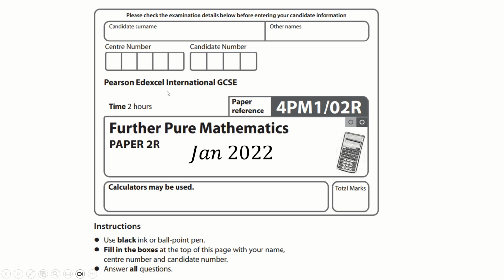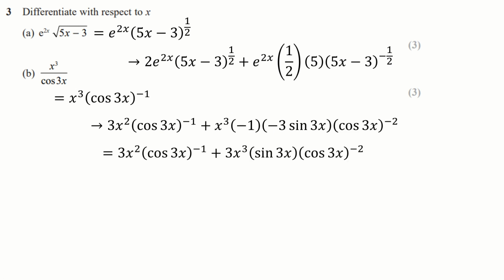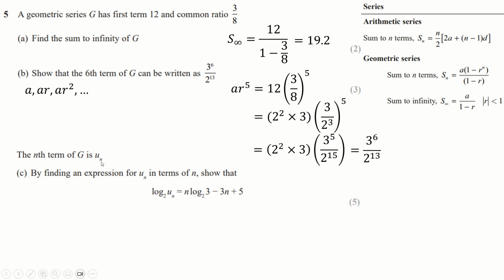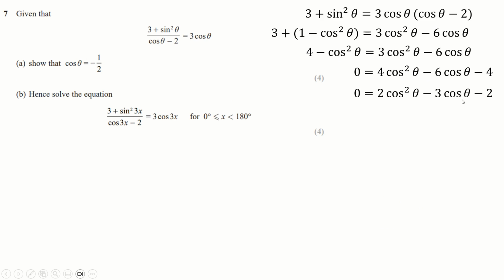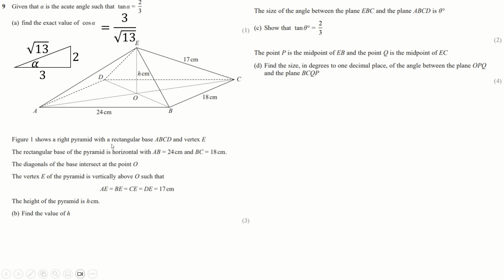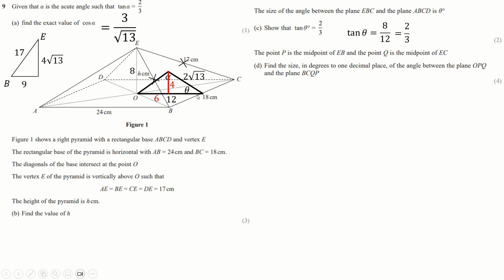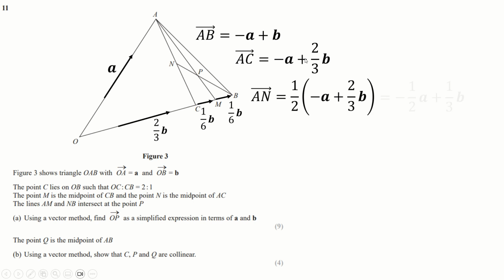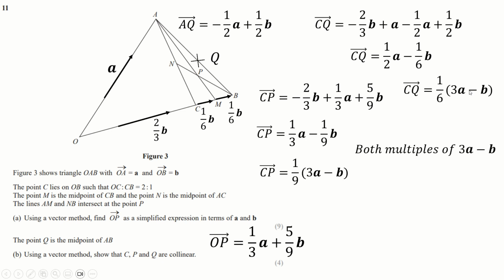IGCSE Further pure maths 2022 January Paper 2 (R) Pearson Edexcel